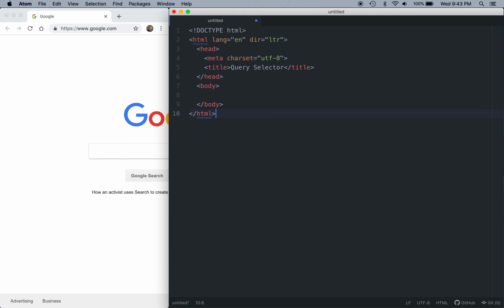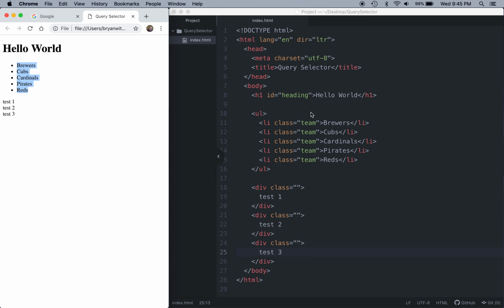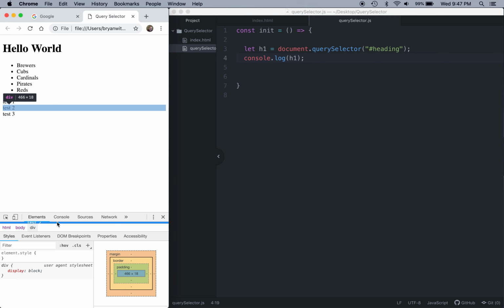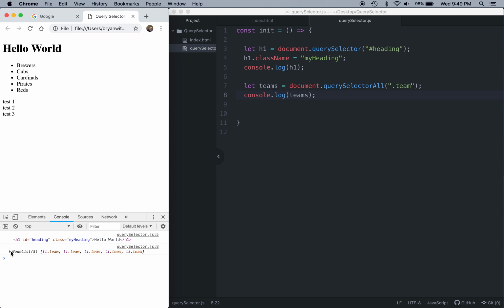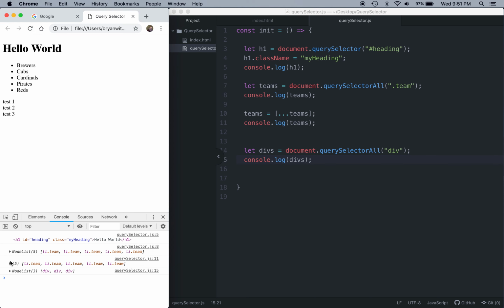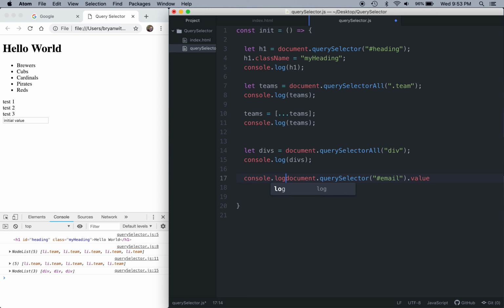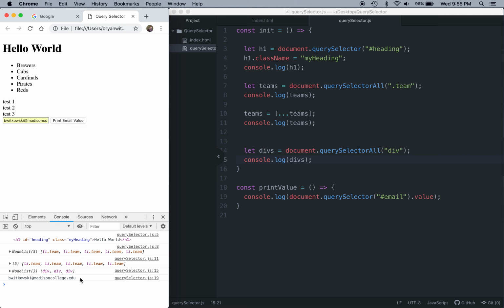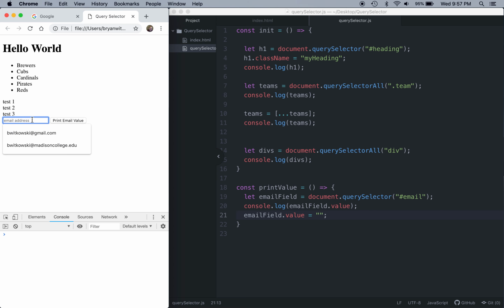07 - Query Selector